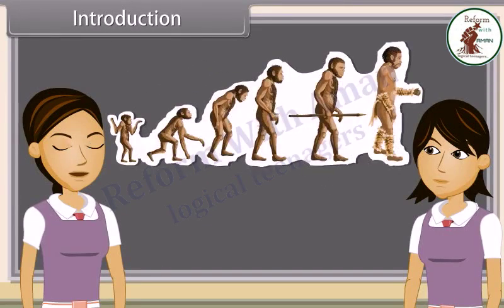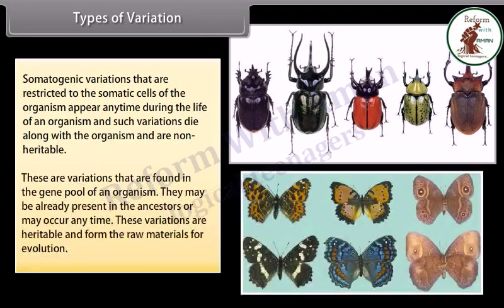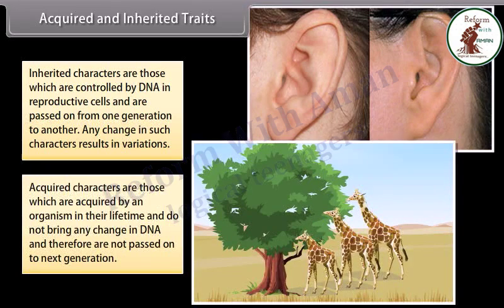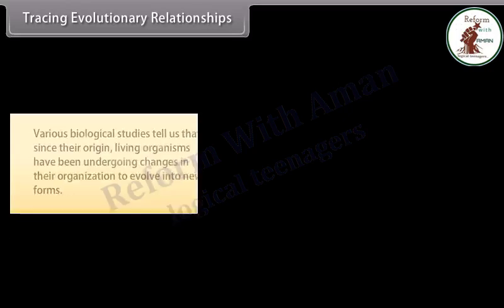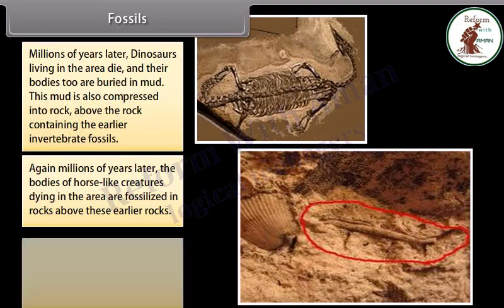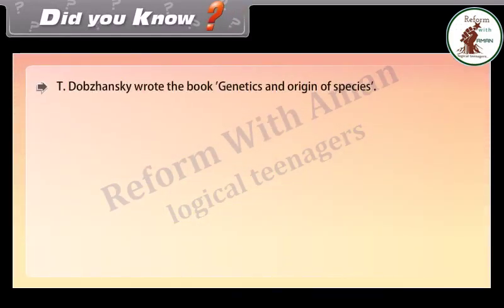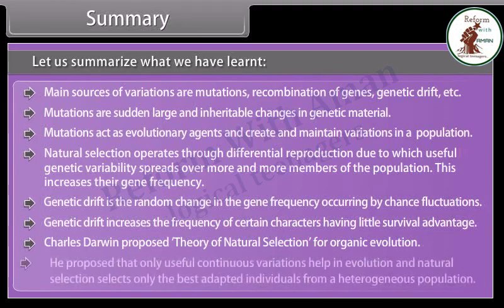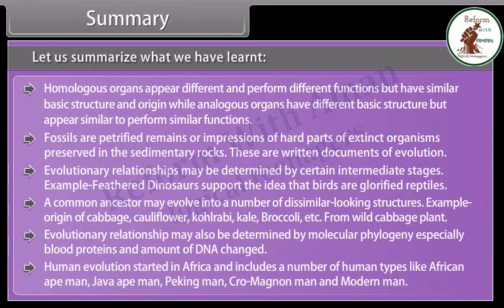"The Journey of Human Evolution & Fossils: Uncovering Our Past!"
Explore the fascinating story of human evolution and fossils! Discover how Homo sapiens evolved, migrated, and shaped the world. Learn about fossil formation and what they reveal about life on Earth millions of years ago. A must-watch for students, educators, and history enthusiasts!🔍 Topics Covered:✔️ Human Evolution & Early Ancestors✔️ Fossils & Their Formation✔️ Migration & Adaptation of Homo Sapiens✔️ Time Dating & Scientific Evidence📌 Perfect for: Science students | Competitive Exam Aspirants | Curious Minds🔔 Subscribe for More Educational Content!